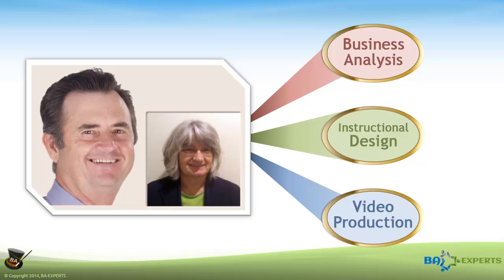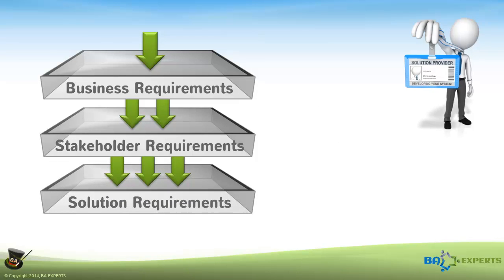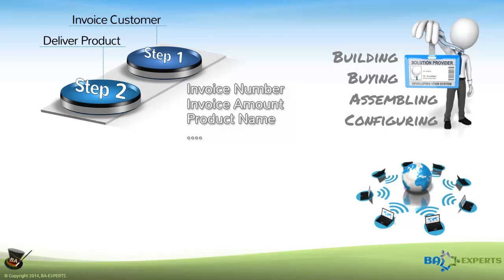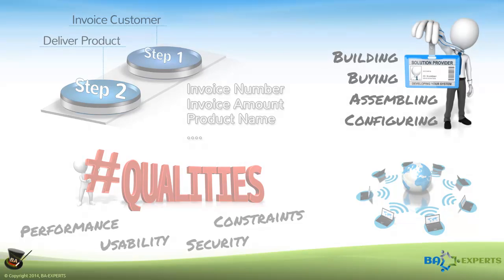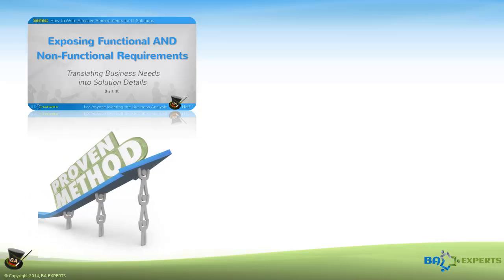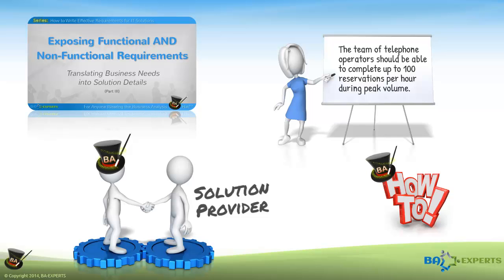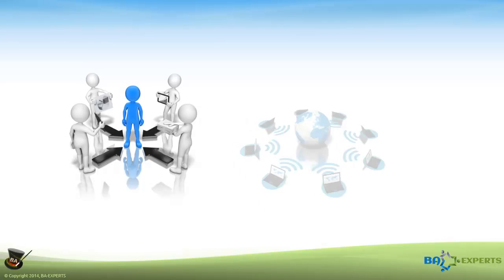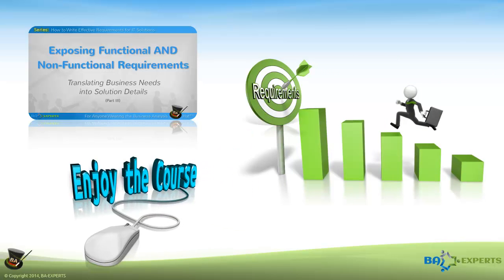eCourse/eBook Overview: Exposing Functional AND Non-Functional Requirements